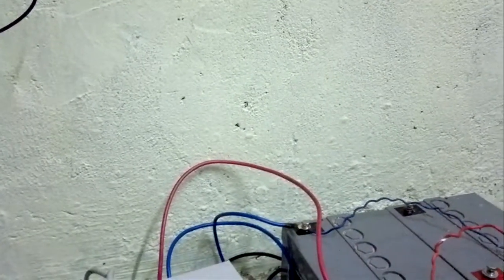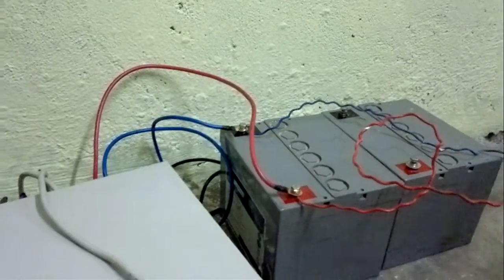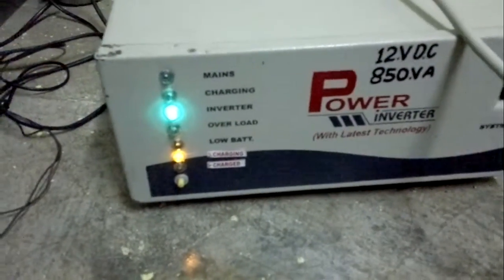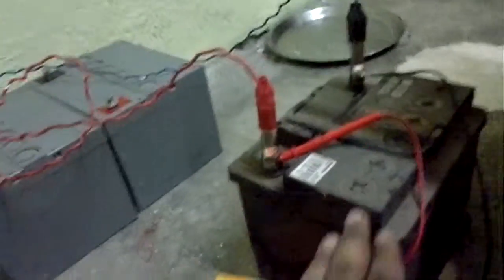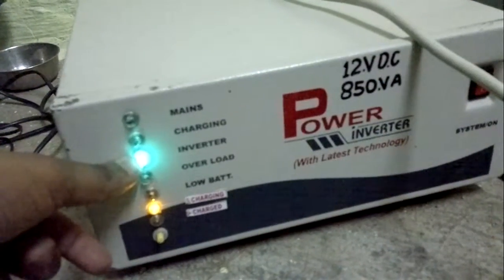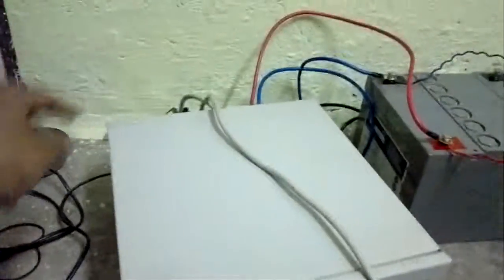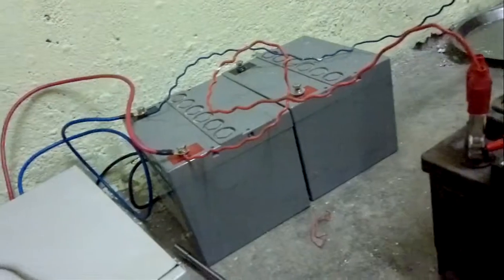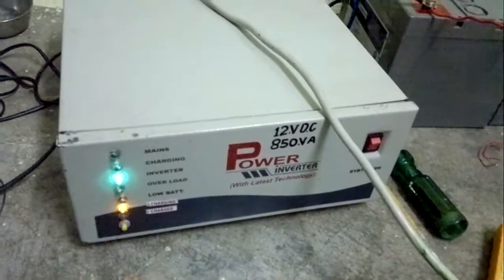solar inverter converts 12 dc into 250 volts part 1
inverter converting 12 volt to 230/250 volt. by using 2 solar panels which are 70 watts, 2 batteries,voltmeter, 21guage wire to connect batteries, this is power inverter sign wave which converts12Dc to 850 VA, through which i am able to run 3 celling fans,5 tubelights, 1 tv.1 cooler